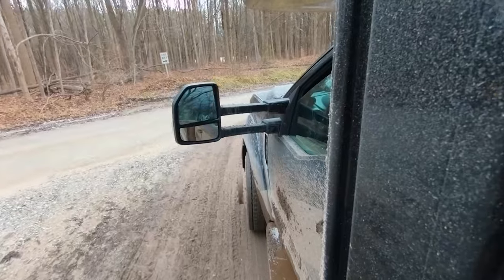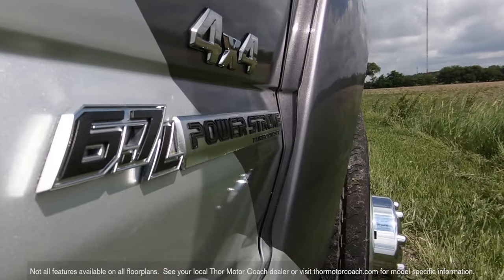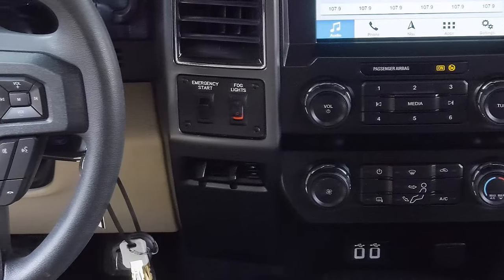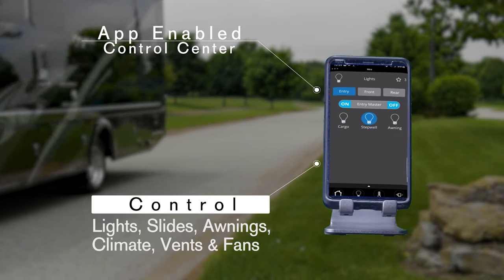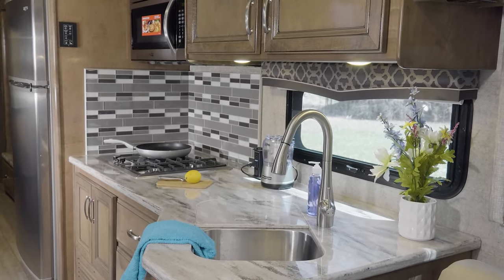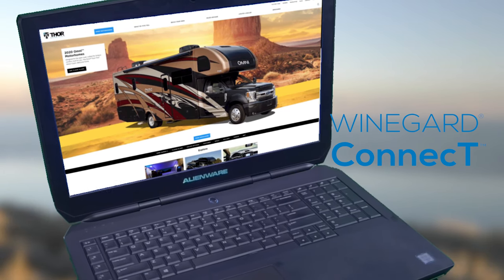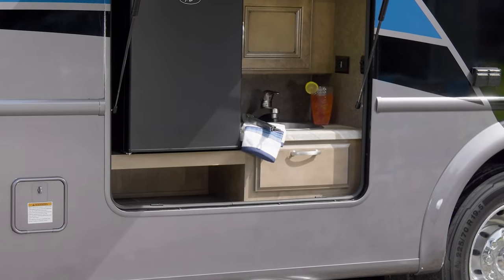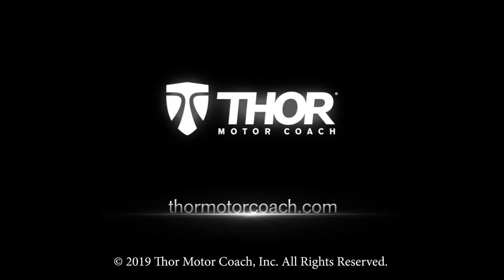2020 Omni® Class Super C Motorhome From Thor Motor Coach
There’s no set path in life, it is what you make it, so why not make it unforgettable. And with available 4 wheel drive, the Omni can take you down new paths, where you’ll discover how travel was meant to be.  Don’t follow the path, create your own in a 2020 Omni from Thor Motor Coach